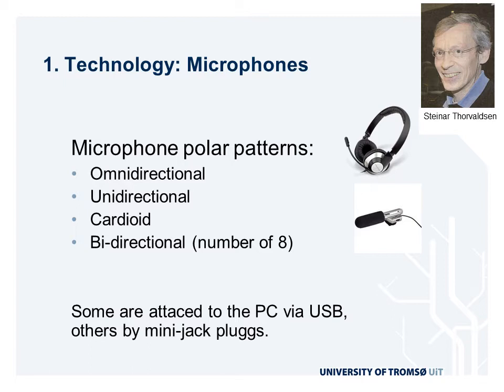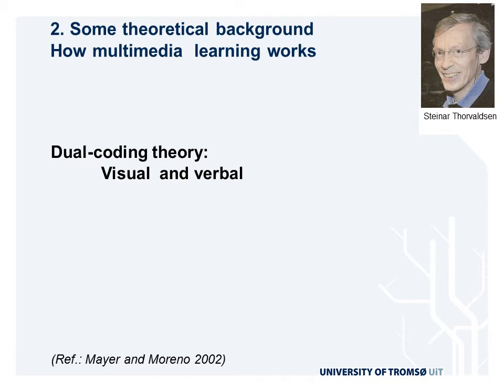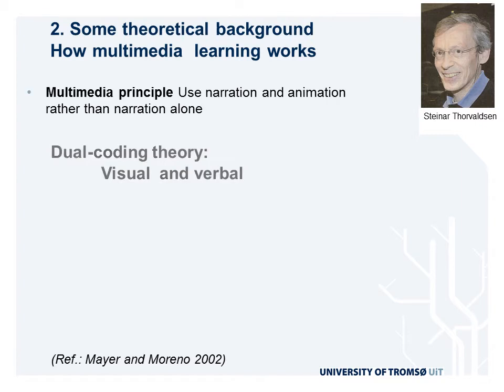PowerPoint to YouTube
A short presentation on how to bring your powerpoint 2010 slids over to a youtube lectur using standard equipment and programs. It describes hov to add narration to your slides, and post them on youtube as an online lecture. The presentation is given by Steinar Thorvaldsen at the University of Tromsø, Norway.